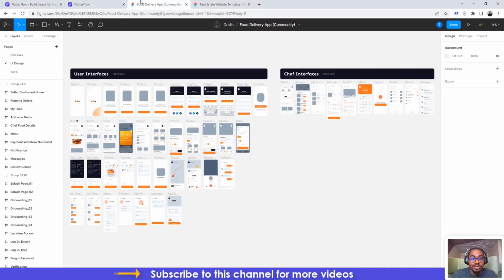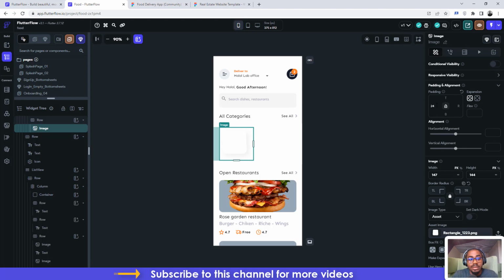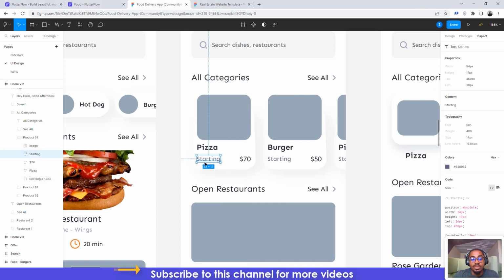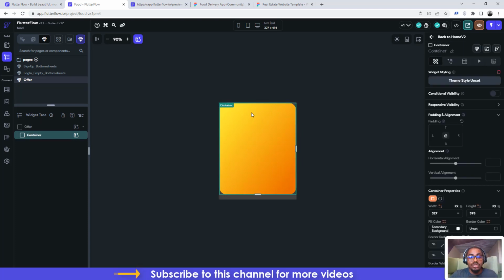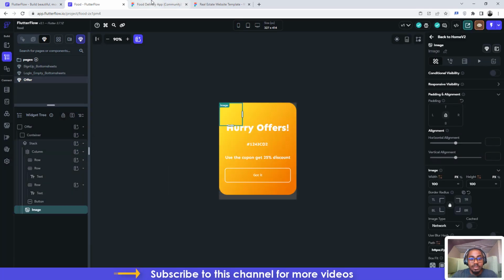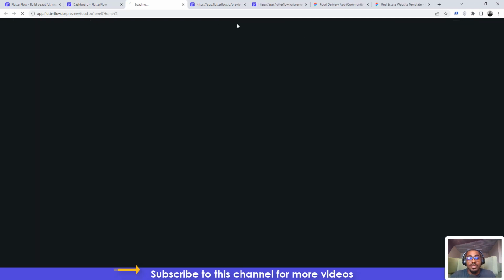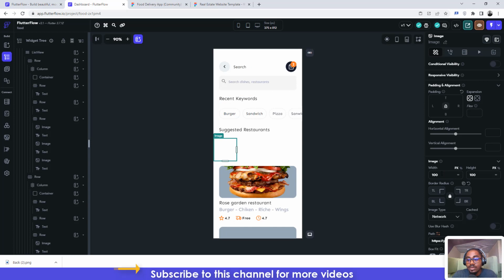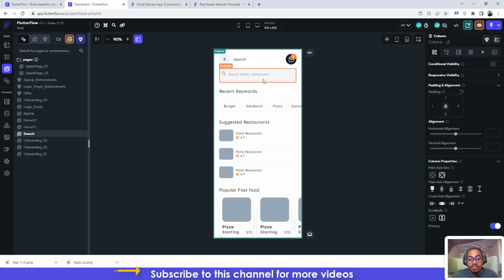Build a Food Delivery app without coding using FlutterFlow - Part 2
In this tutorial, you will learn how to build a Food delivery mobile app without coding using FlutterFlow and UiUx designs from Figma.